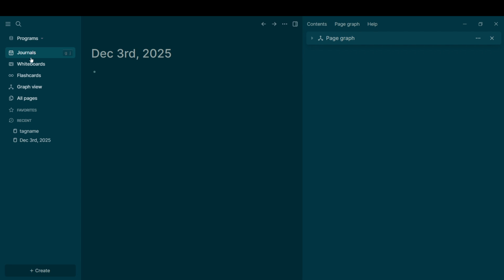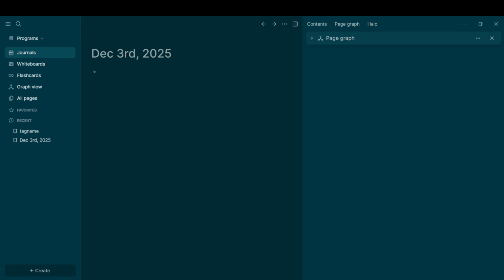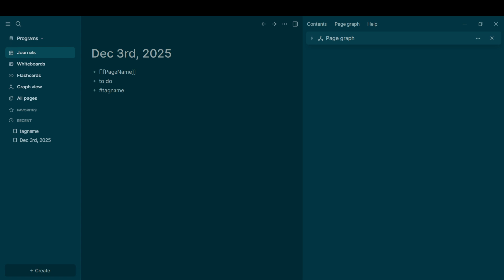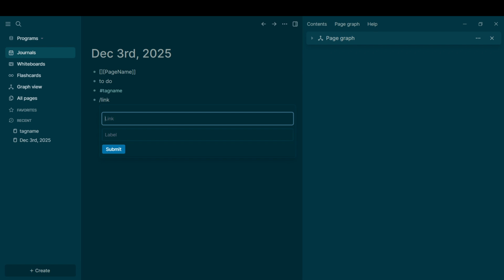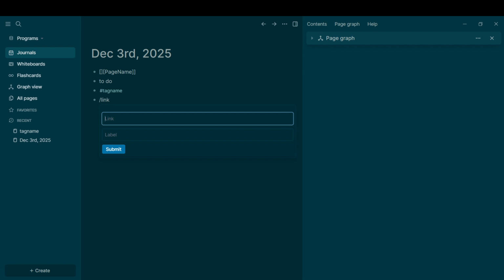How to Use Journals on Logseq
In this video We will show you How to Use Journals on Logseq.